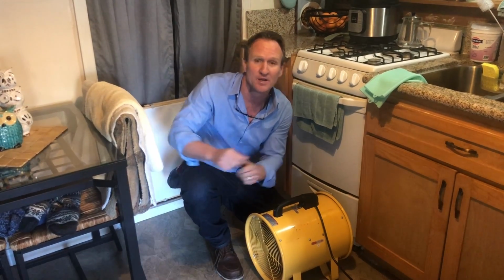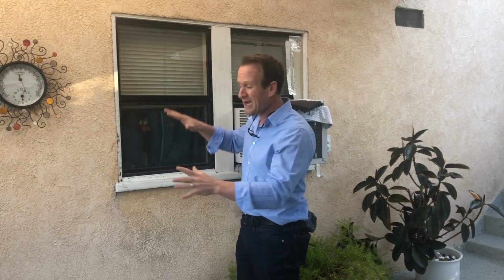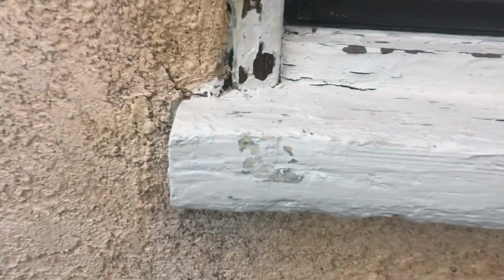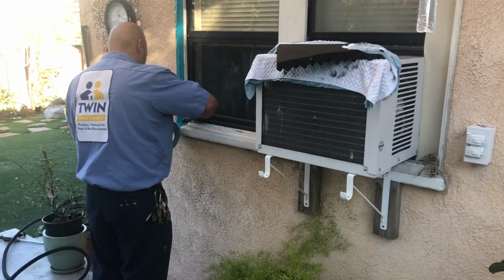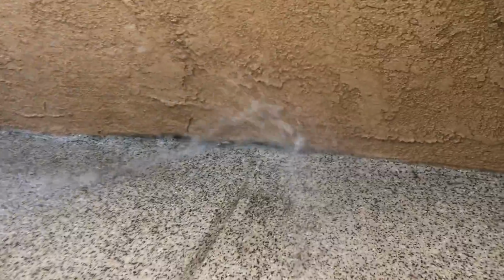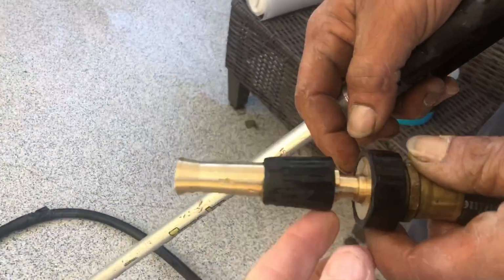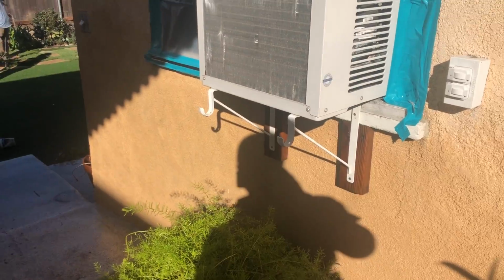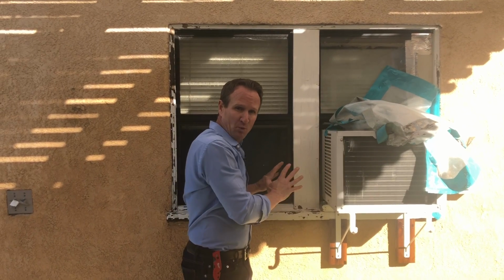Water Intrusion Specialist | Twin Home Experts